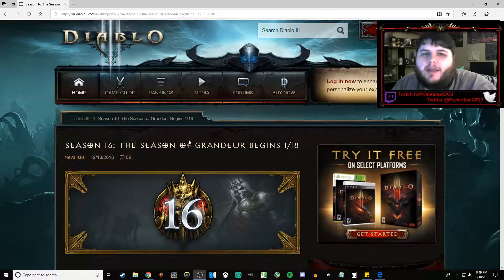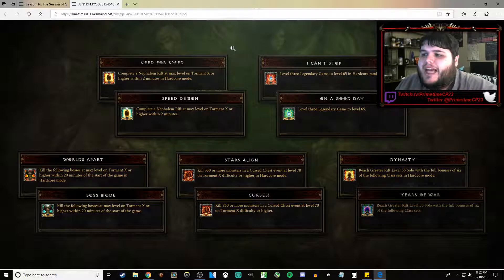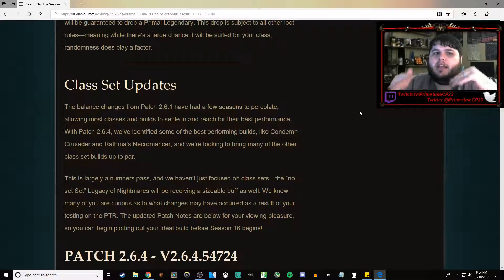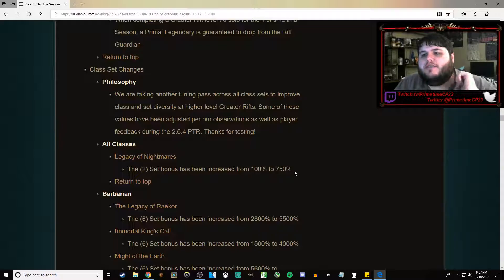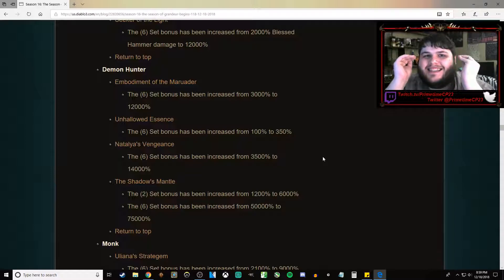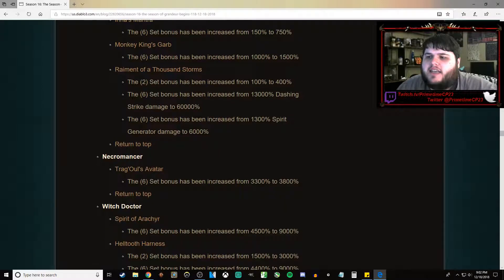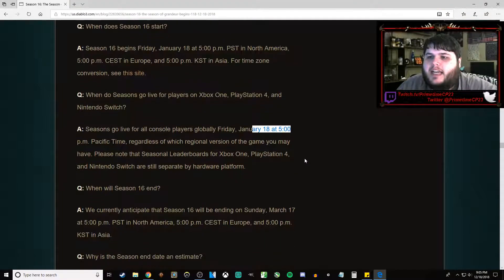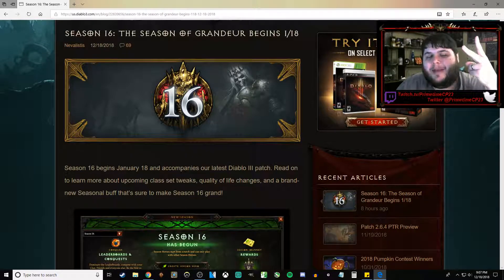[D3] Season 16 Announcement Hype! 2.6.4 Patch Updates!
CPU Fan
Capture Card

Xbox One

Follow me at:
Twitch.tv/PrimetimeCP23

Music in intro Instrumental produced by Chuki.